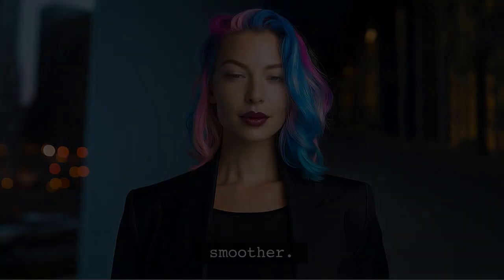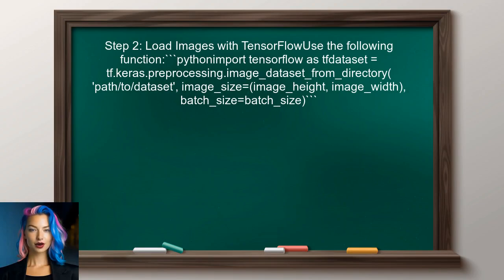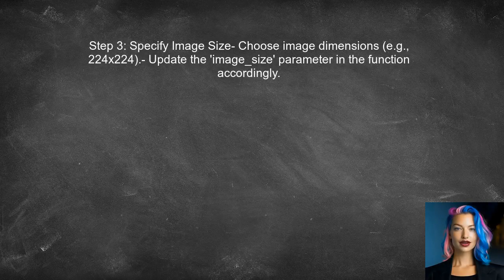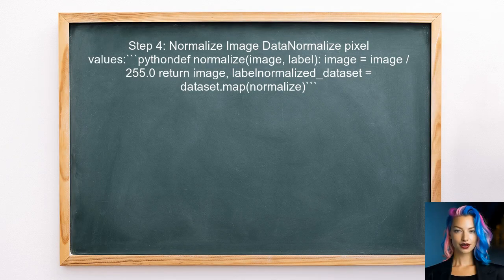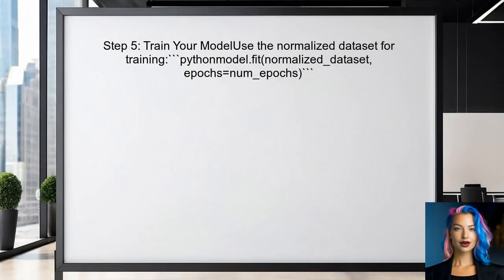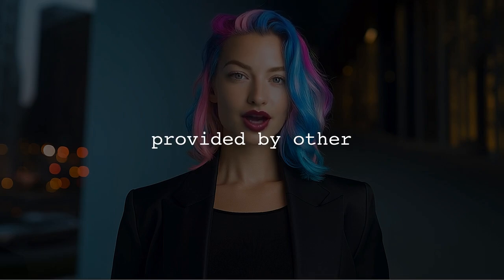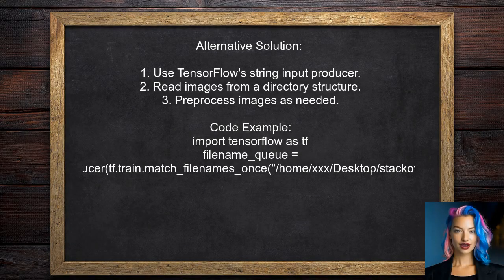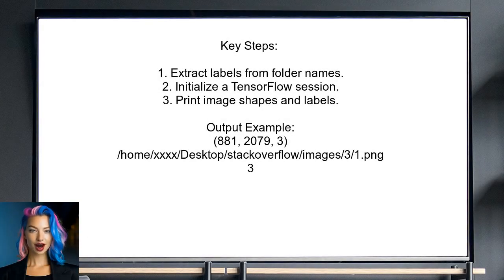How to Load Folders of Images in TensorFlow: A Step-by-Step Guide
In this video, we’ll explore the essential steps for loading folders of images in TensorFlow, a powerful library for machine learning and deep learning. Whether you're working on a computer vision project or preparing datasets for training models, understanding how to efficiently load and preprocess images is crucial. Join us as we break down the process step-by-step, making it easy for you to get started with your own image data.

Today's Topic: How to Load Folders of Images in TensorFlow: A Step-by-Step Guide

Related to: tensorflow, loadimages, imagefolders, step-by-stepguide,